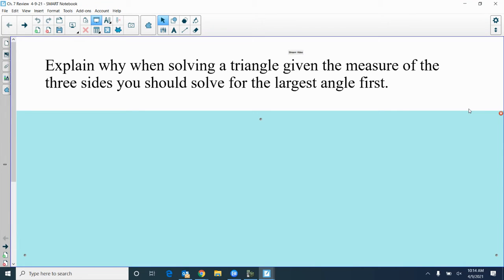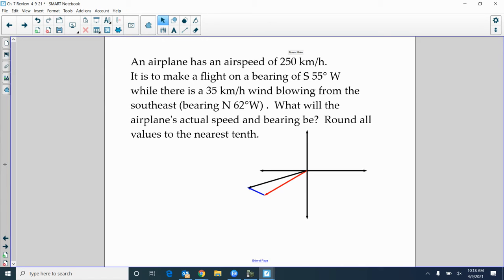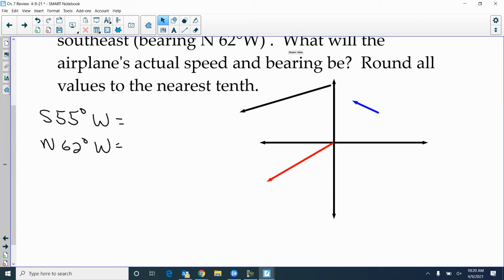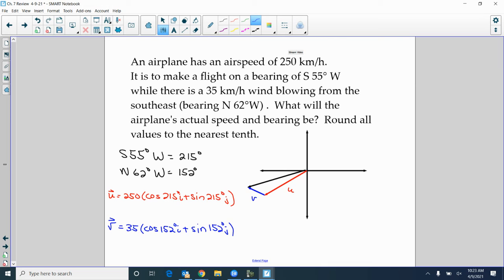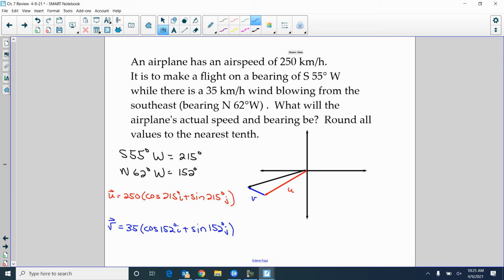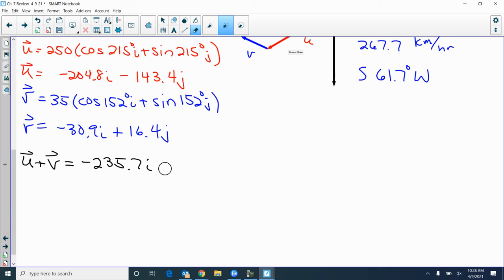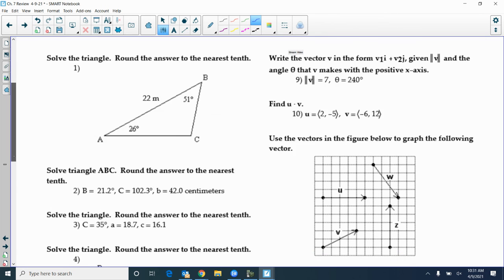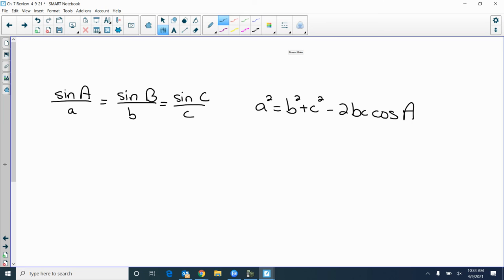Ch. 7 Review: Apr. 9, 2021